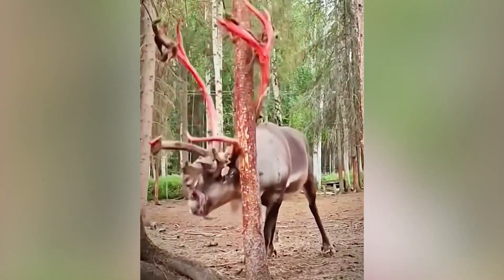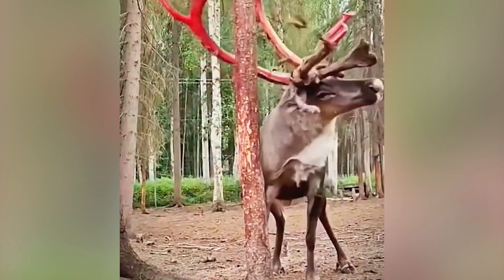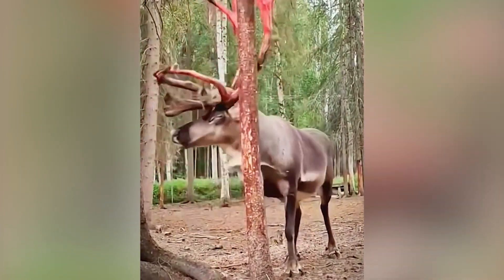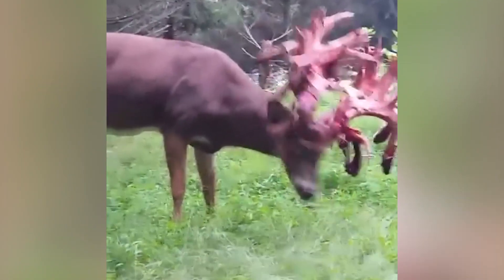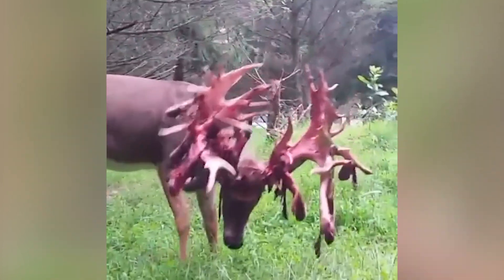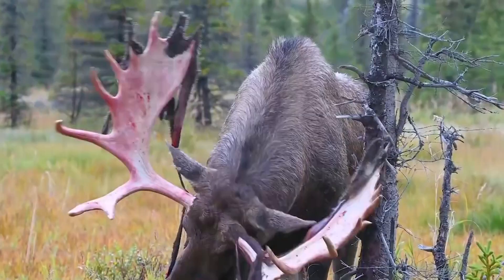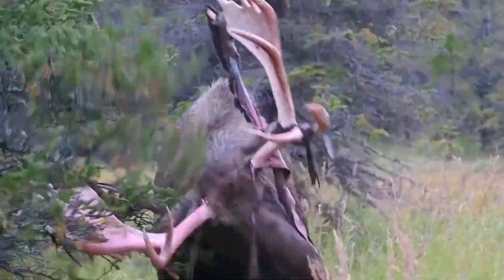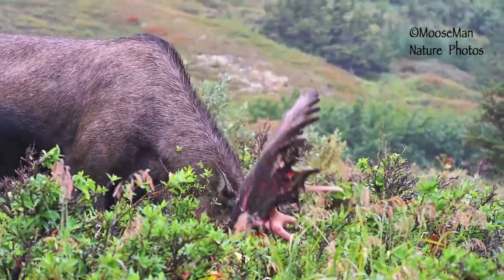Watch Majestic Elk Shed Velvet in Epic Rut Ritual!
Elk, like many other species of deer, engage in a process called velvet shedding in preparation for the rut, which is their mating season. Velvet shedding typically occurs in late summer or early fall, leading up to the rutting season, which usually takes place in the fall.

During the spring and summer months, male elk grow antlers covered in a soft, velvet-like tissue that supplies blood and nutrients to the developing antlers. This velvet helps protect the antlers and aids in their growth. However, once the antlers reach their full size and the mating season approaches, the elk begin to scrape off this velvet.

The process of velvet shedding involves the elk rubbing their antlers against trees, shrubs, or other objects to help remove the velvet tissue. This can sometimes result in visible marks or damage to the surrounding vegetation. Once the velvet is completely shed, the antlers underneath harden and become ready for use in mating rituals and competitions with other males during the rut.

The rut is a crucial time for elk, as it's when males compete for dominance and access to females for mating. Shedding the velvet and having fully developed antlers is essential for males to assert their dominance and compete effectively during this period.